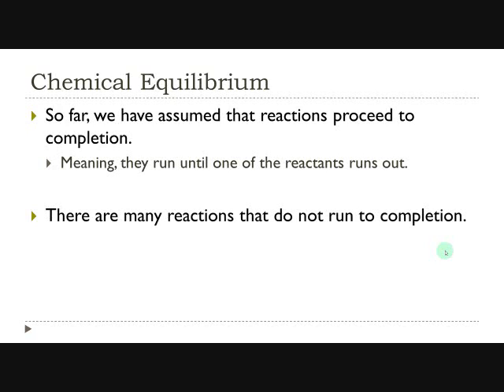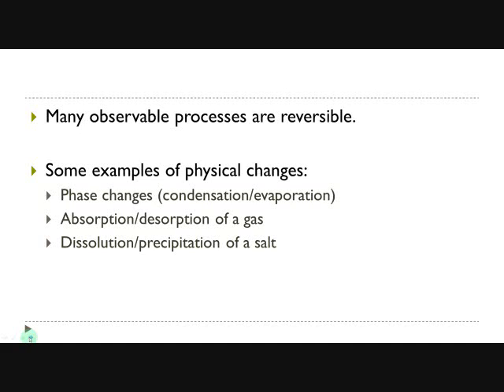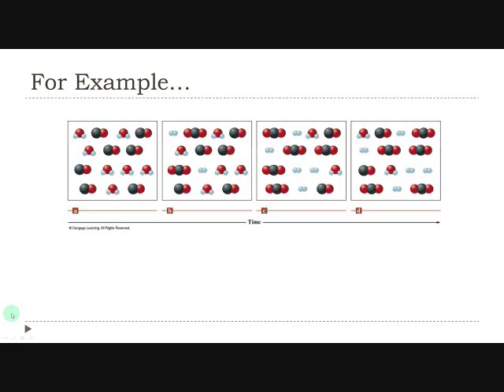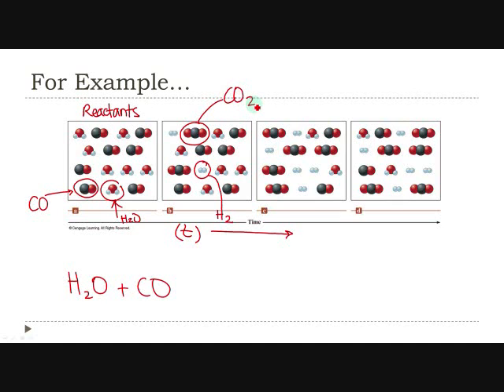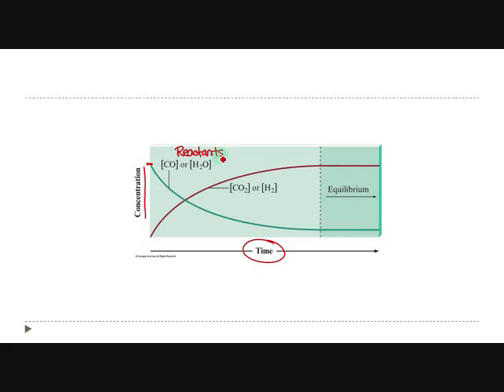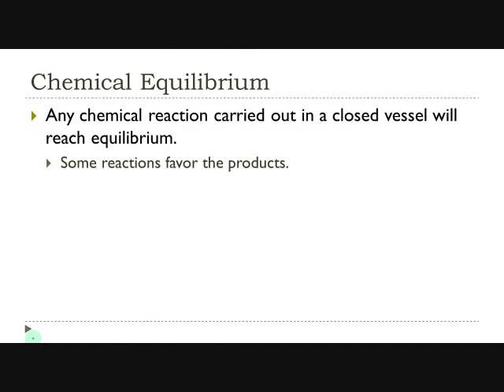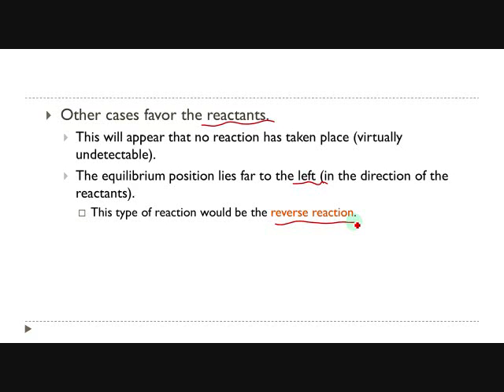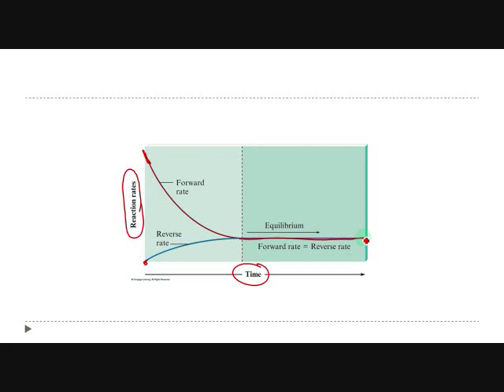Sections 7.1 & 7.2